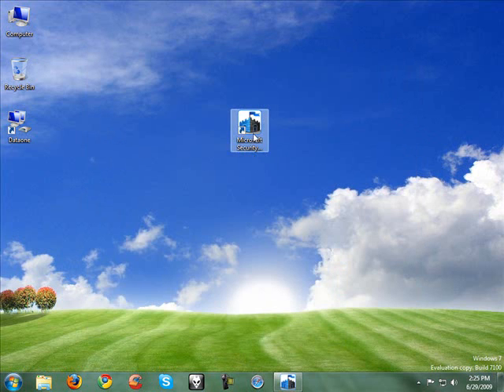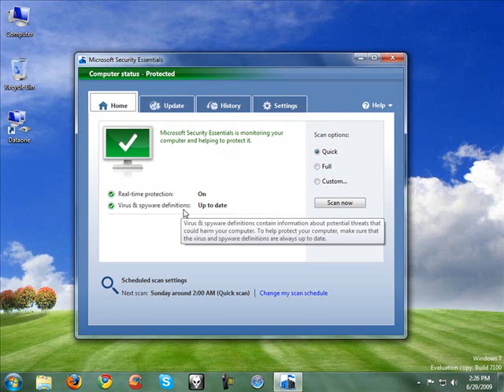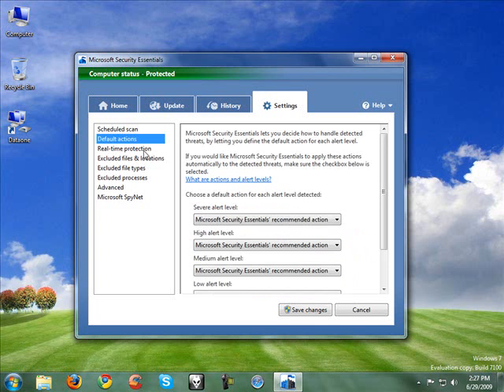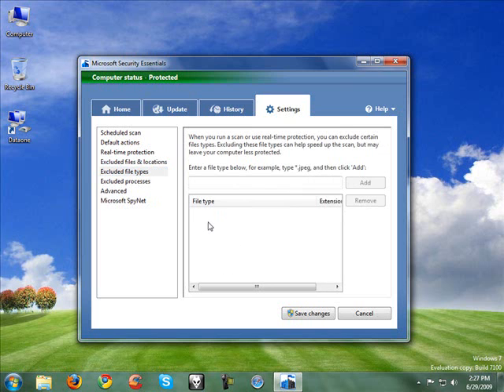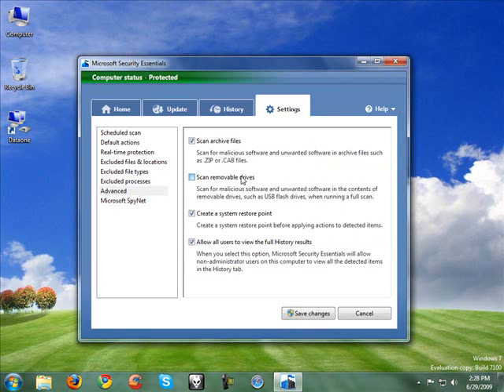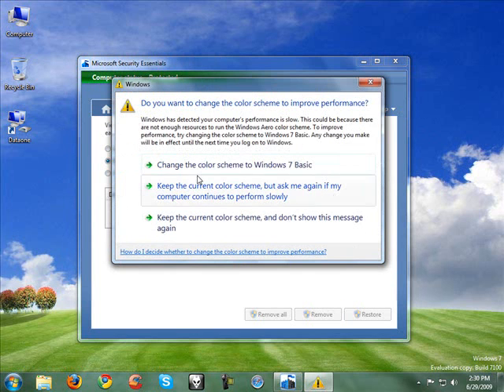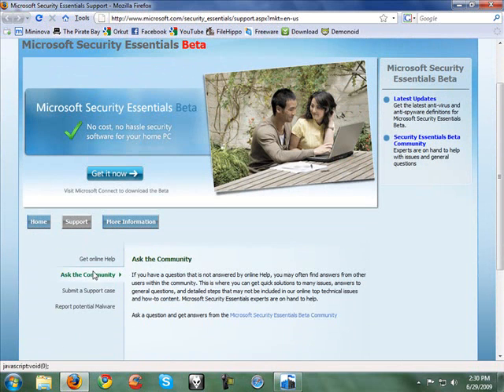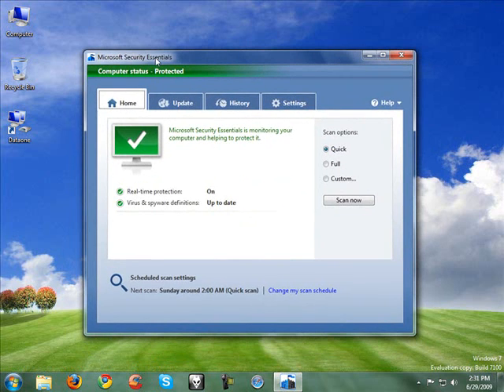Microsoft Security Essentials-Review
Hello everyone
I this tutorial i did a full review on the new Microsoft open source antivirus called " Microsoft Security Essentials "

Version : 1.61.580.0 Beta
Rating : Awsome

I my opinion this is the best free antivirus out there ...give it a shot